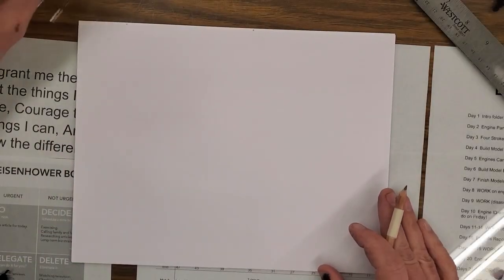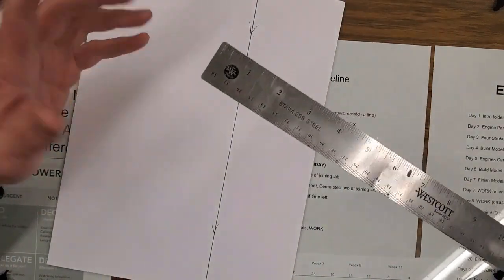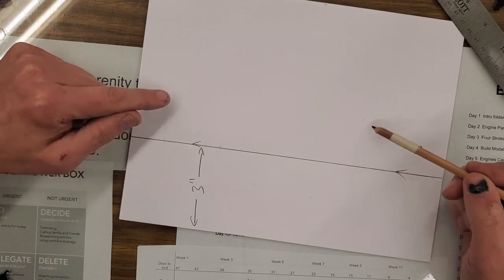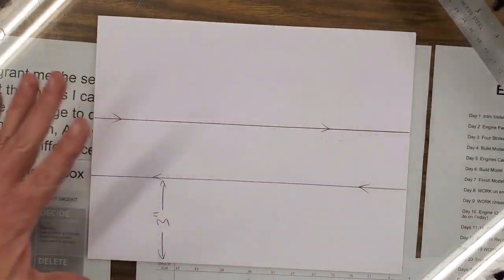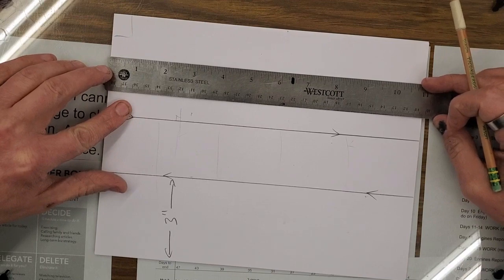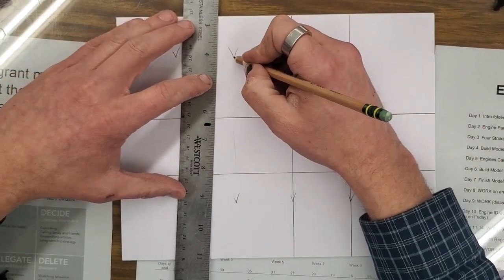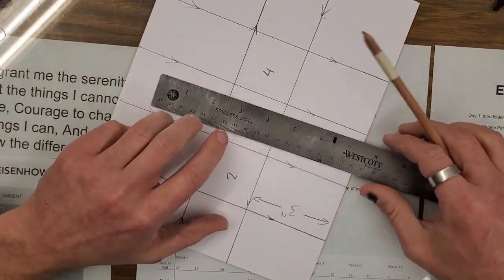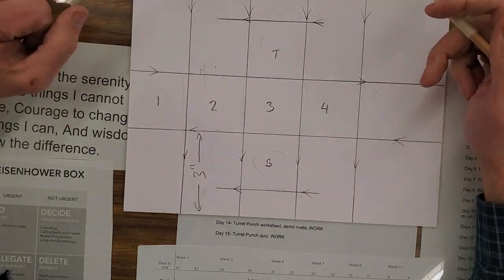Perfect Paper Cube 3- Basic Layout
Basic layout of a paper 2" cube using parallel line development.  Practice before we start marking things up in metal!

Parallel Line Development!  Using a ruler to create perfect parallel and perpendicular lines for layout purposes.  This is a very simple activity I designed for middle school students to be able to learn and practice laying shapes out on paper before we move to metal layout.